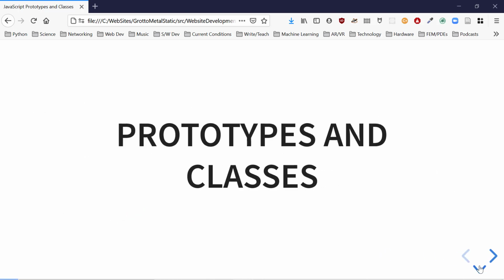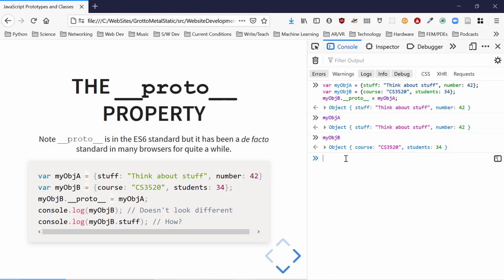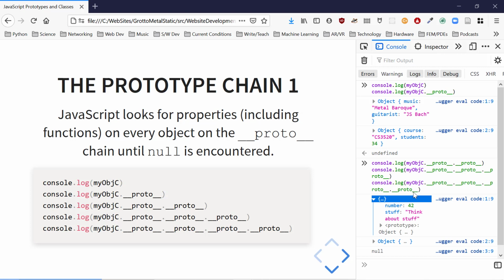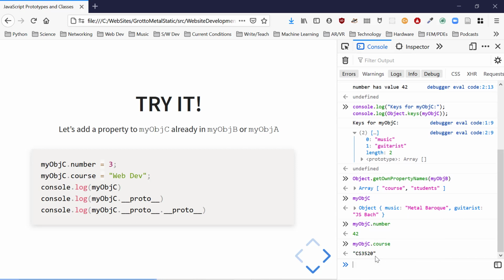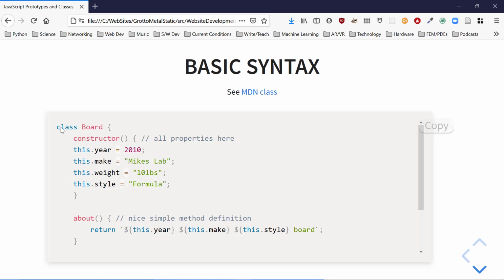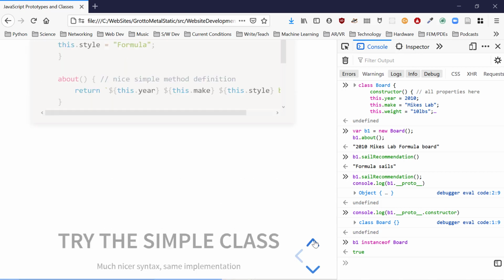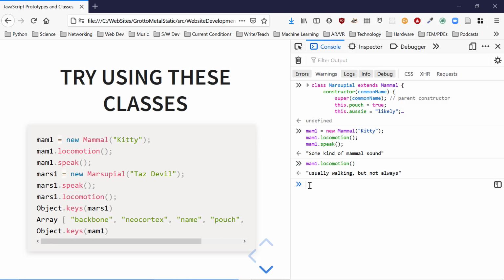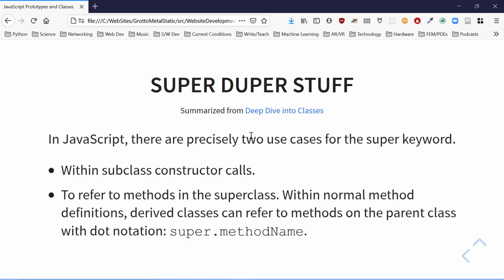JavaScript Prototypes and Classes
Covers JavaScript "prototypes" and how they help JavaScript provide OOP functionality. Discusses JavaScript classes provide better syntax for defining OOP classes and inheritance. Dependencies: JavaScript Functions, Objects, and "this".